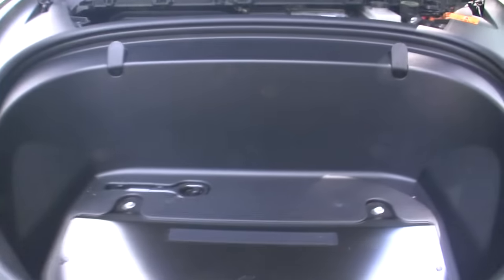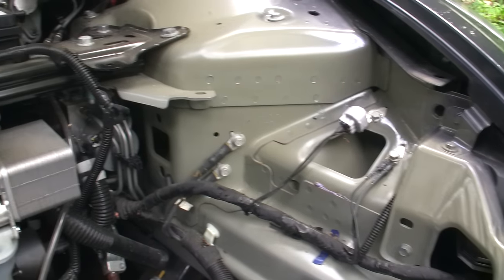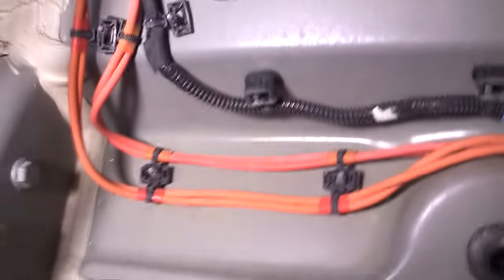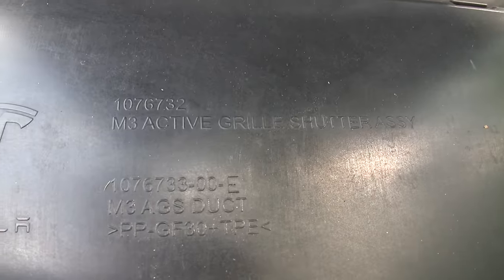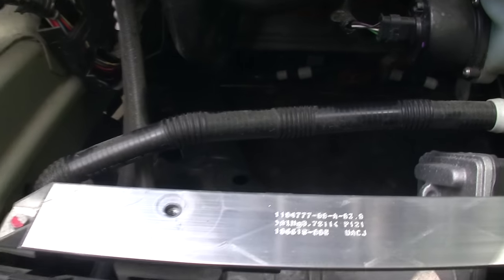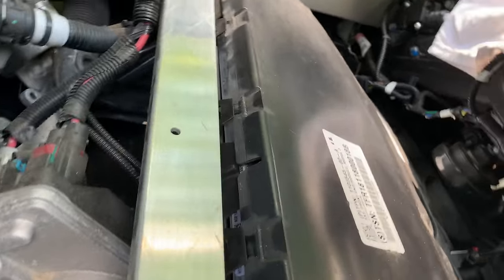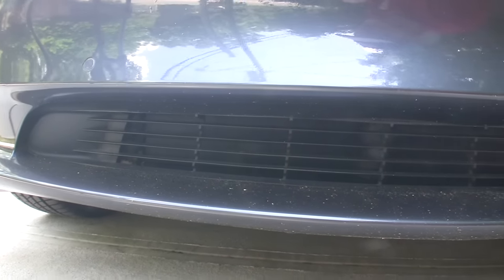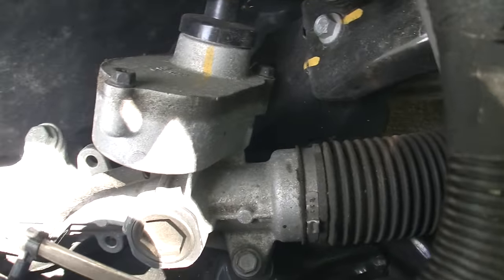Tesla Model 3 - Radiator Duct Clean Out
Today, I'm going to clean out the radiator area of my 2018 Model 3.

Text Me Records, Robby Renz - The Night Before
Text Me Records - Two Fast
Text Me Records, Bobby Renz - Grand Avenue